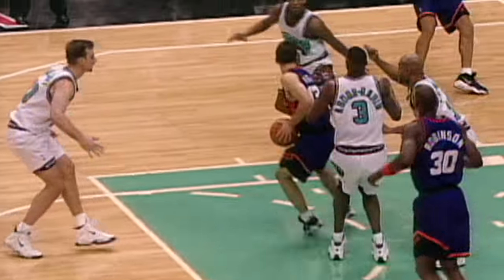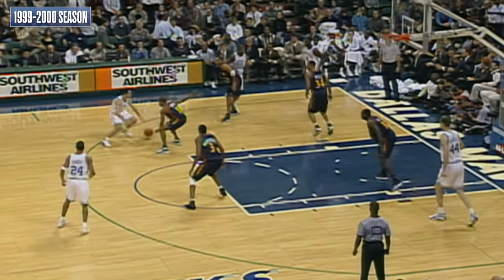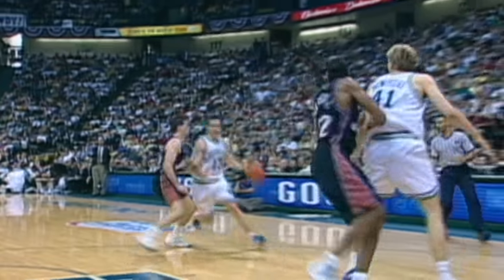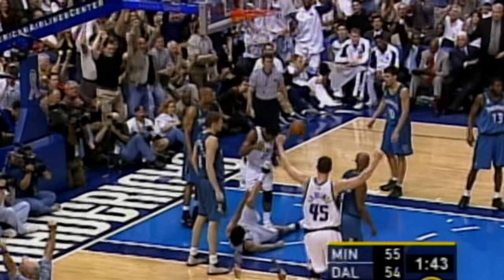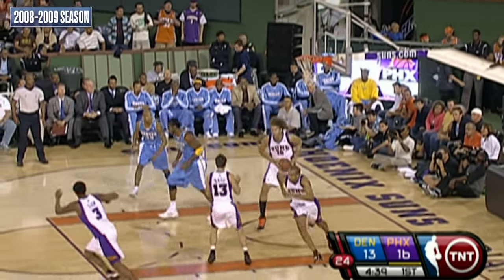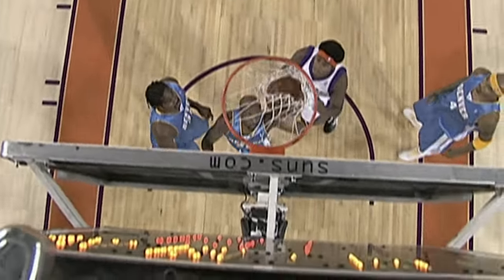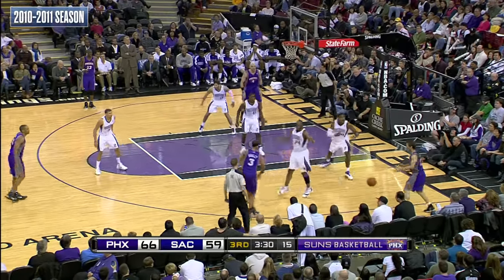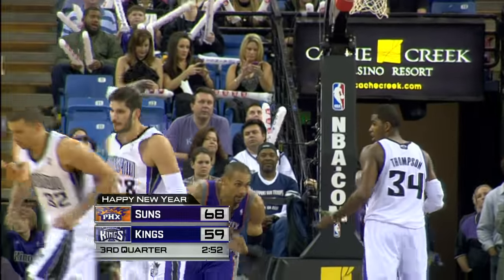Steve Nash's Best Play Each Season Of His NBA Career!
Unbelievable wild shots and even more unbelievable assists! We look at the best play from each year in Steve Nash's hall of fame carer!

For news, stories, highlights and more, go to our official